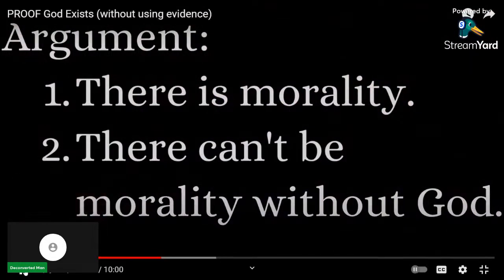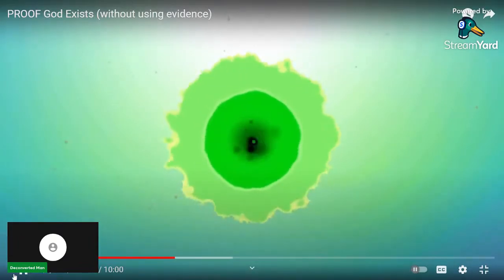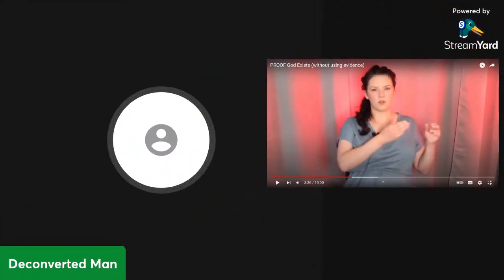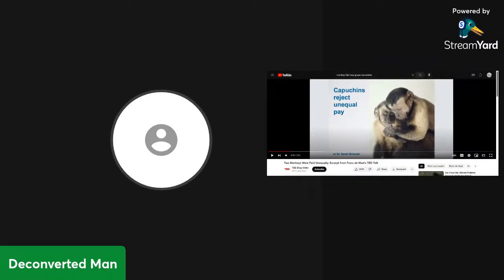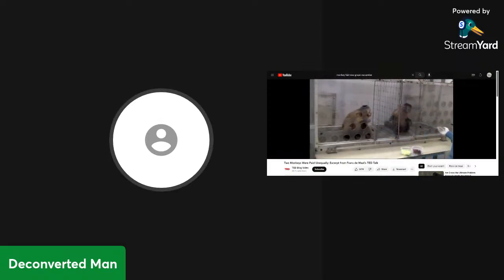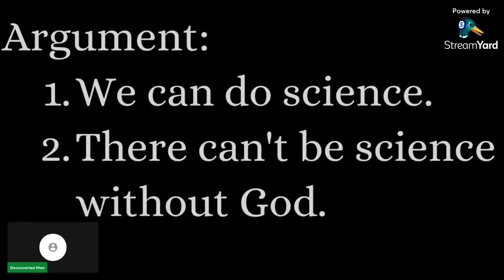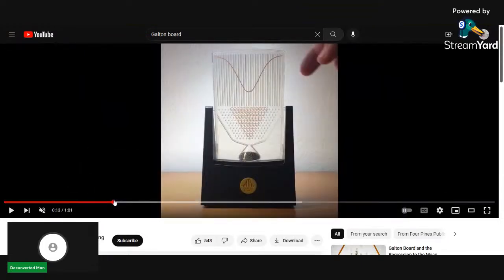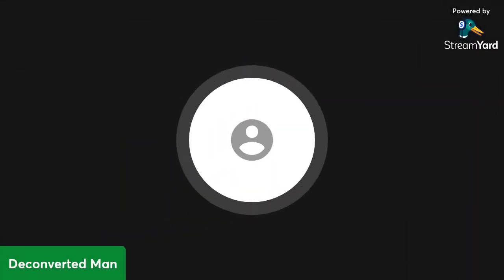Re: No evidence required?! "PROOF God Exists (without using evidence)" By God's Standard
This should be good...